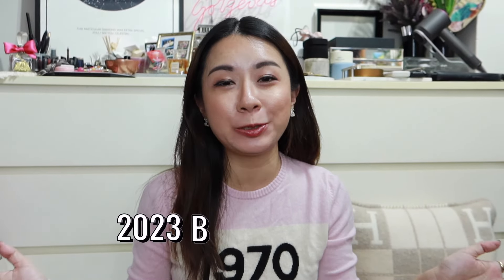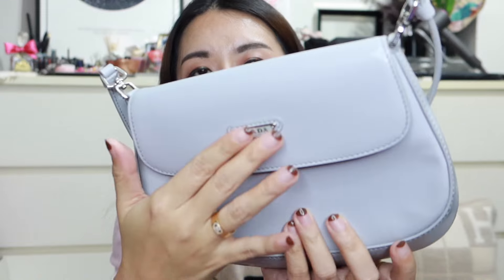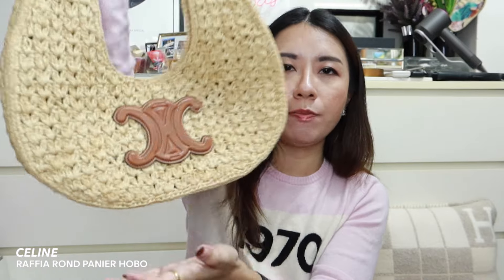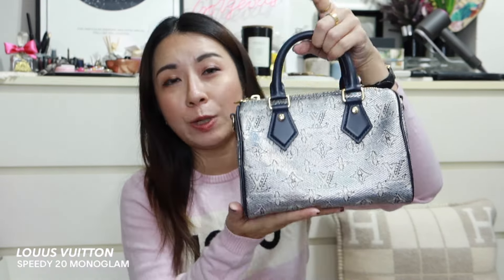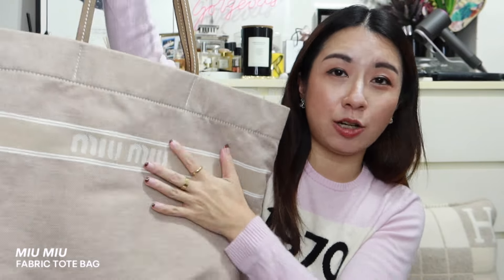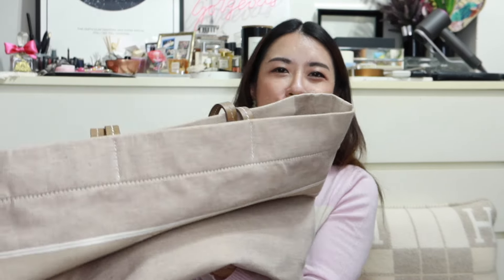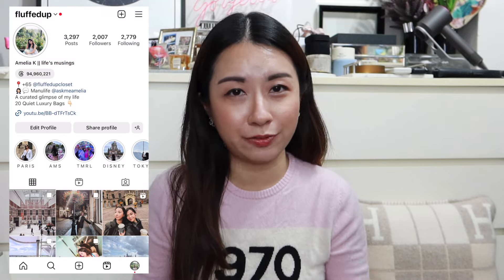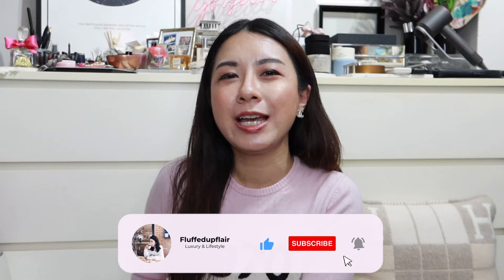ALL THE BAGS I GOT IN 2023 | FLUFFEDUPFLAIR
In this video, I share with you all the designer bags I've purchased this year and do a quick review on each and every one of them.

M E N T I O N E D :
↠ Prada Cleo Mini w Flap
↠ Celine Raffia Rond Panier Hobo
↠ Louis Vuitton Speedy 20 Monoglam
↠ Miu Miu Fabric Tote Bag
↠ Miu Miu Distressed Pocket Bag
↠ Chanel Vintage Grand Shopping Tote
↠ Hermès Birkin 30 Togo Gold GHW
↠ Goyard Anjou PM Navy
↠ Goyard Alpin Mini Backpack

W E A R I N G  :
↠ Bella Freud 1970 Sweater
↠ Chanel Earrings

M A K E  U P :
↠ AZTK Japan Palette (from Donki)
↠ Hermèsistible Infused Lip Care Oil in Rouge Amarelle

All opinions in the video are my own. Some of the links used above are affliate links which means I receive a little % of commission from items bought via the affliate links. As a customer, it doesn't cost you anything extra. Thank you for using the links 🤎